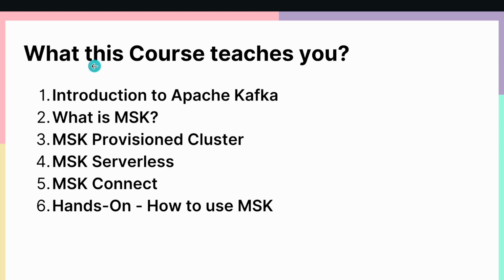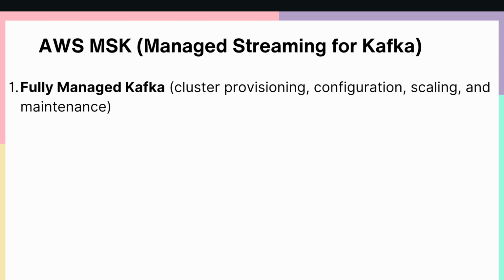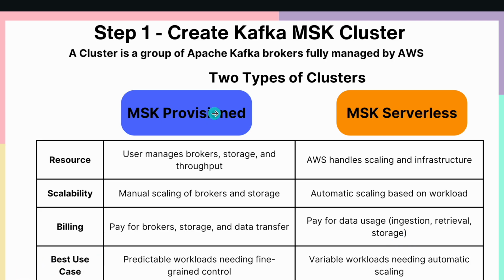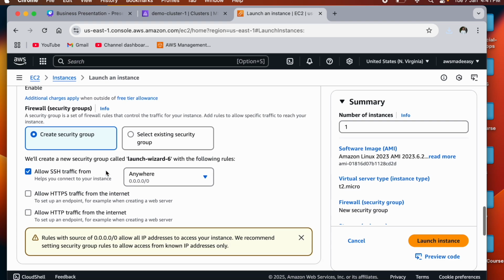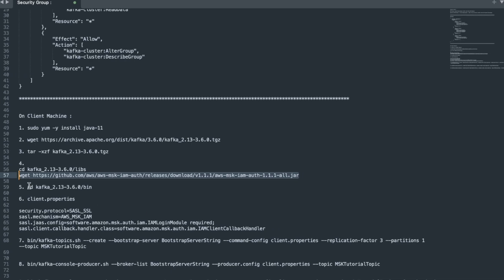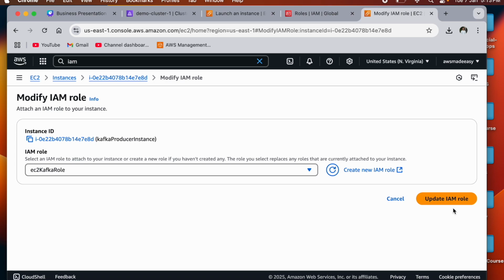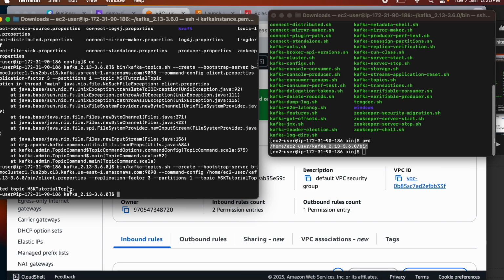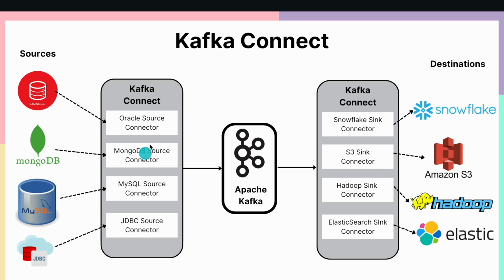AWS MSK Tutorial for Beginners | Kafka on AWS | Learn everything about AWS MSK | Hands- On Tutorial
🔥 Master AWS MSK: From Basics to Hands-On! 🚀

Apache Kafka is a powerful distributed event streaming platform designed for handling real-time data feeds with high throughput and scalability. It's widely used for building event-driven architectures and processing large streams of data efficiently.

AWS Managed Streaming for Apache Kafka (MSK) simplifies the setup, scaling, and management of Kafka clusters. By combining Kafka's event streaming capabilities with AWS's reliability, scalability, and security, MSK brings the best of both worlds to modern data streaming solutions.

Here's what you'll learn in this video:

👉 Introduction to Apache Kafka: Understand the core concepts and why Kafka is a game-changer for event streaming.
👉 What is MSK?: Discover how AWS simplifies Kafka management with MSK.
👉 MSK Provisioned Cluster: Learn how to set up and scale a robust Kafka cluster.
👉 MSK Serverless: Experience the future of Kafka with on-demand scaling and zero maintenance.
👉 MSK Connect: Dive into seamless integrations and connectors for data pipelines.
👉 Hands-On Demo: A step-by-step walkthrough on how to create MSK cluster, how to create Kafka topics and how to produce data to kafka topics and how to consume data from kafka topics.